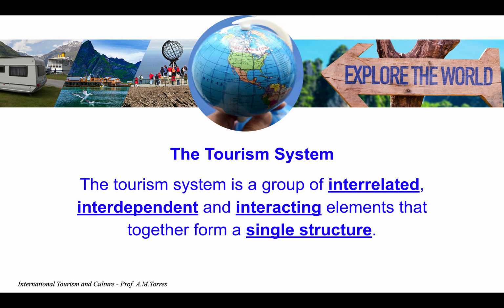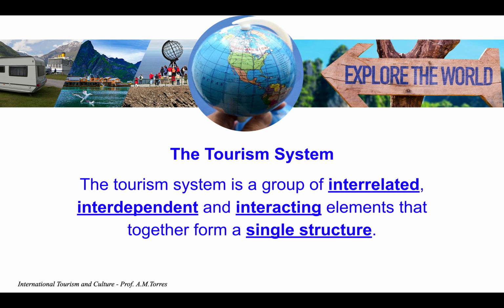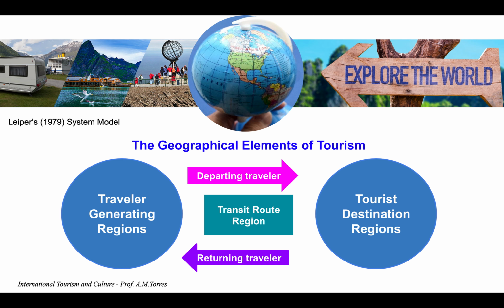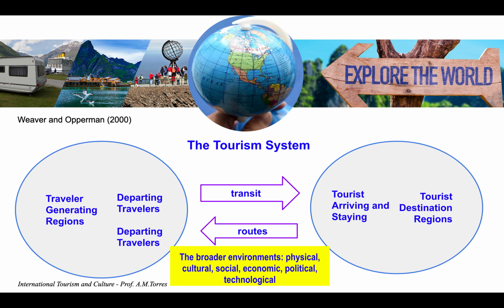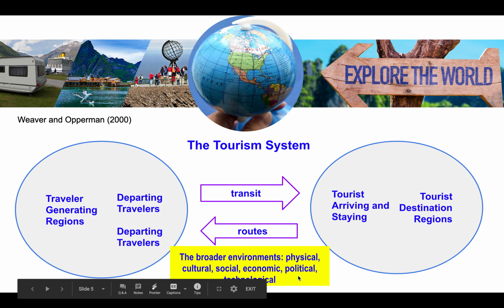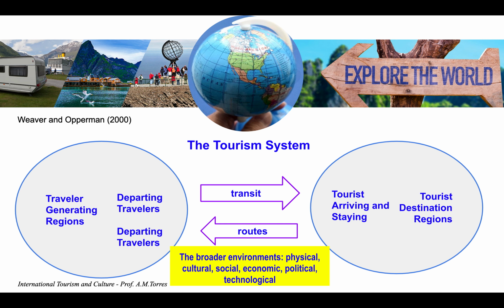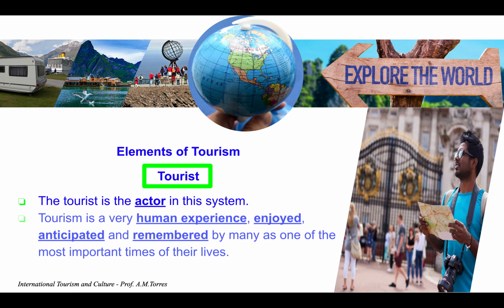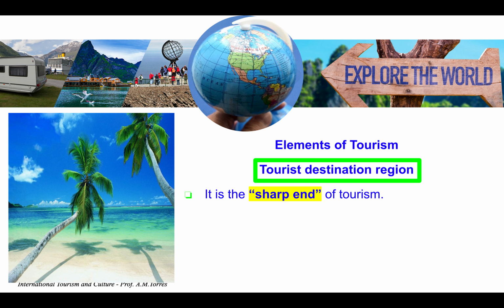NewTourSysEl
Tourism System and Tourism Elements